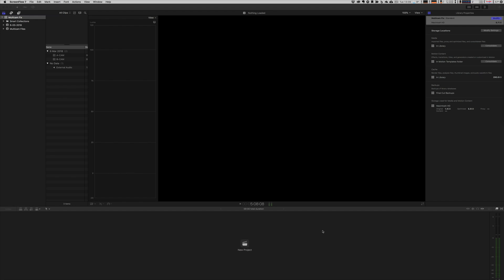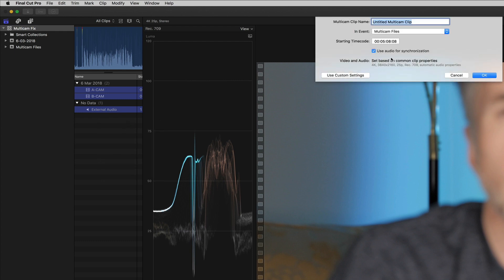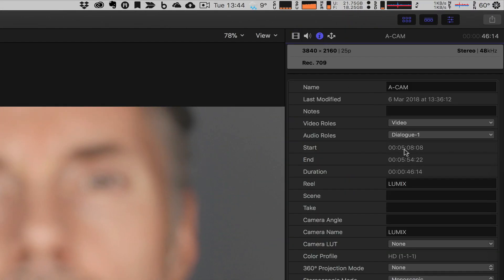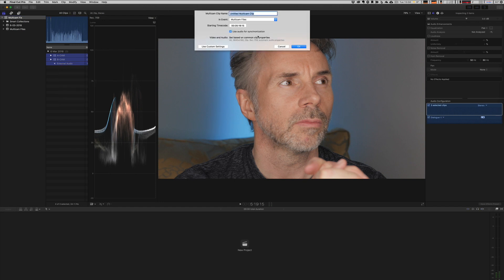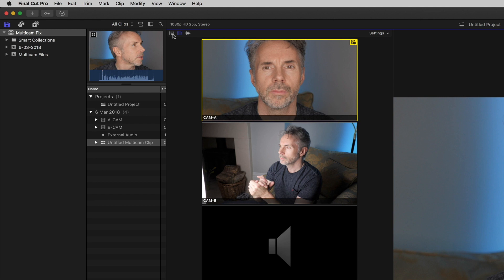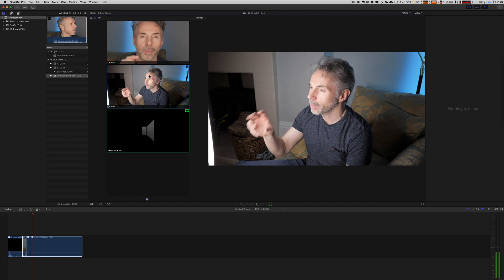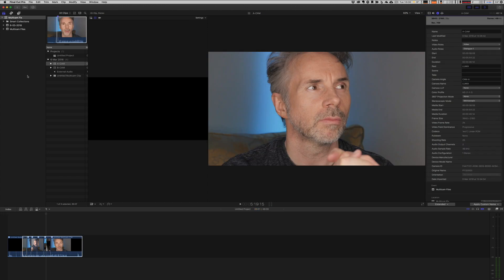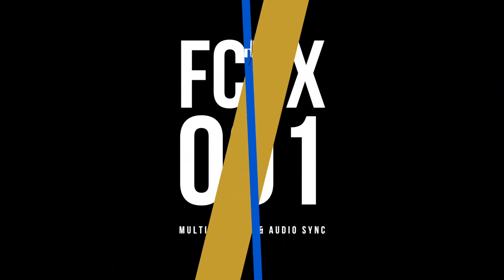FCPX Correcting Multicam Sync & Audio Settings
A quick tutorial on how to fix sync issues when creating a multi-cam clip in Final Cut Pro X, and how to select just one audio source during the edit. I hope this video helps you sync multiple camera angles using Final Cut.